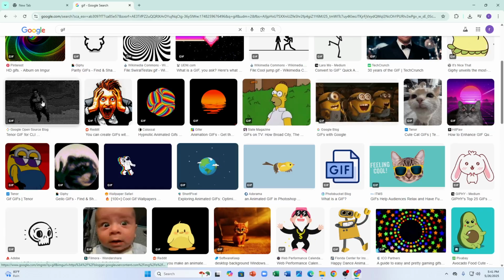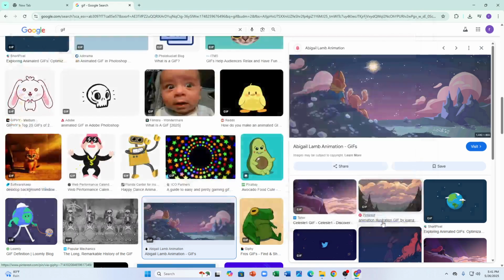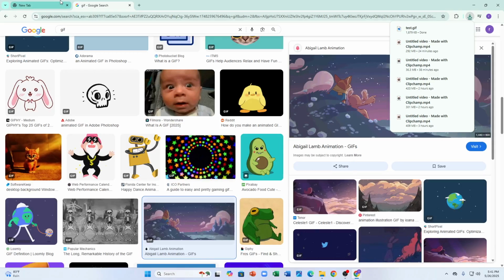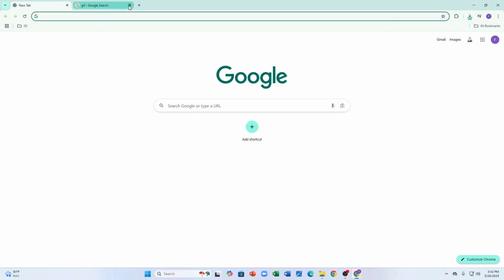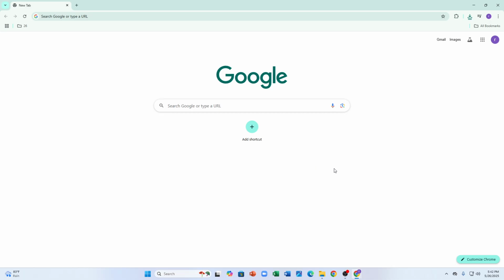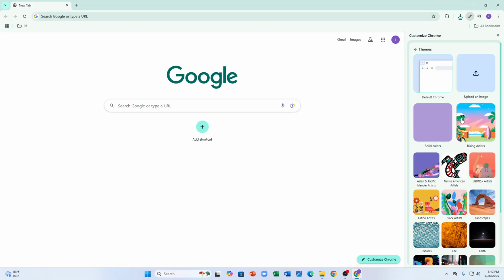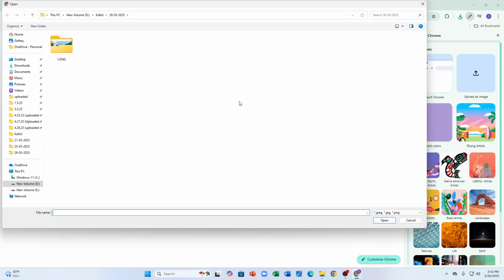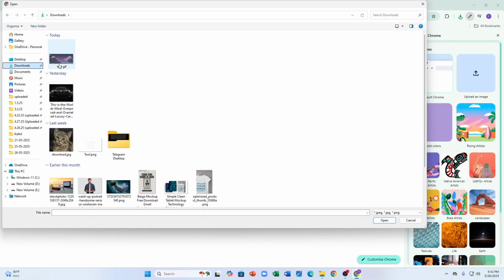How to Set a GIF Background in Google Chrome - GIF Live Background Chrome (2025)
- In this video, how to set a GIF background in Google Chrome is clearly explained using a simple method with the GIF Live Background Chrome extension. Learn how to customize your Chrome browser with animated backgrounds, use live wallpaper GIFs, and give your tabs a fresh, eye-catching look. This tutorial will guide you through installing the extension, setting up your favorite animated GIFs, and making your Chrome experience more dynamic and fun.